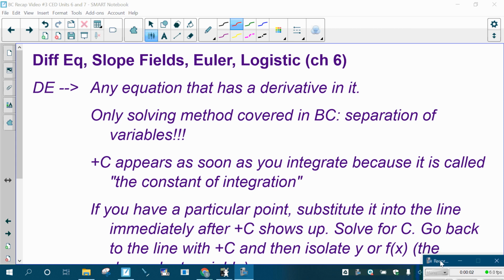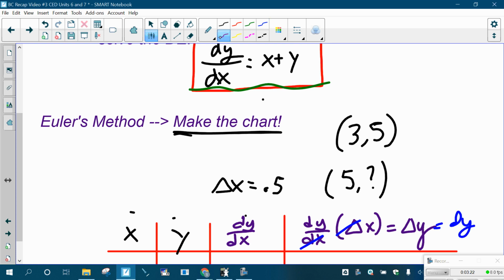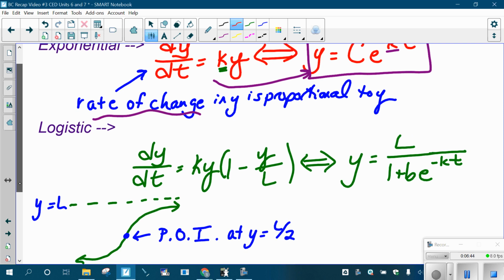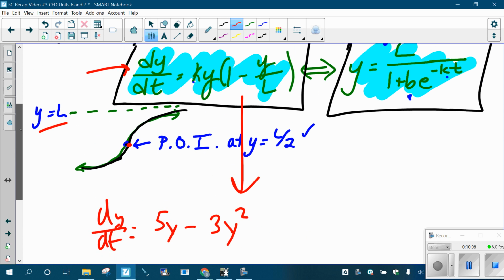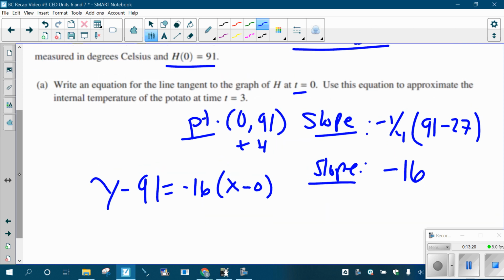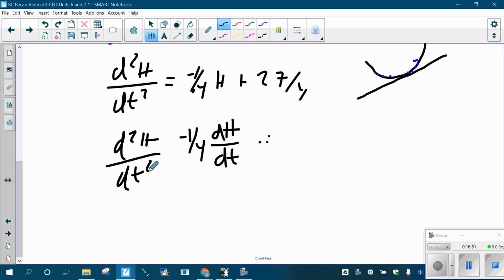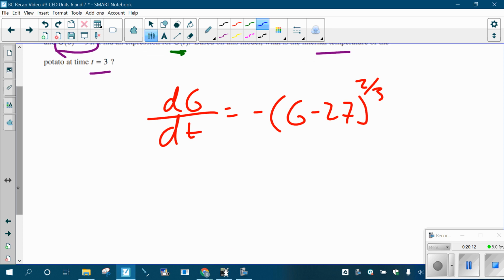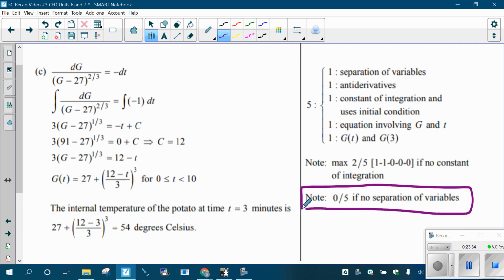Recap Video 3 Part B CED Units 6 and 7